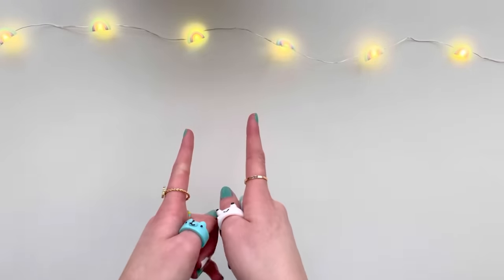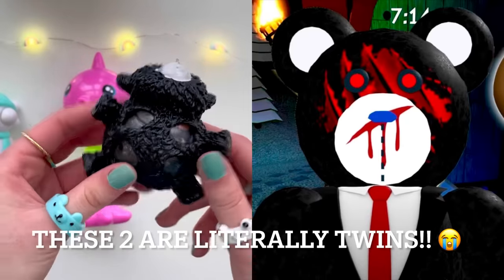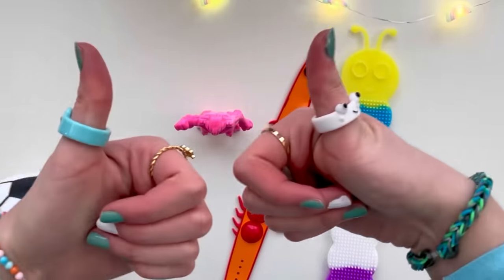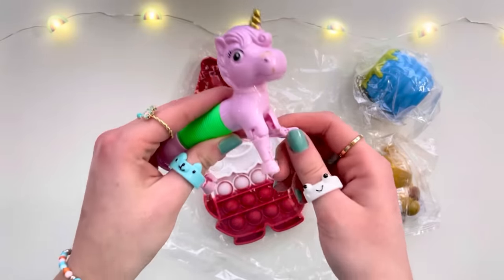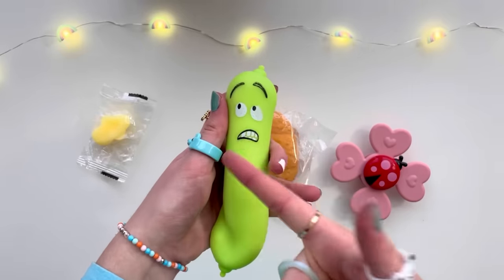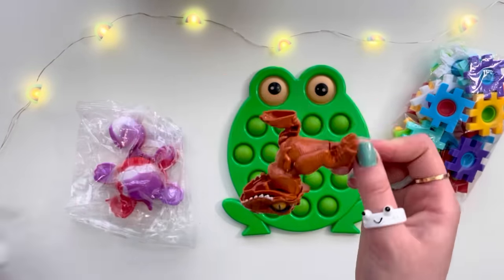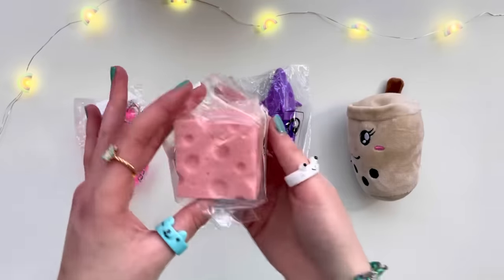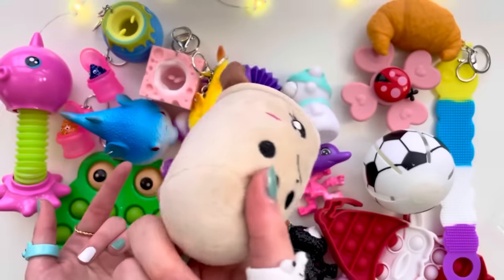I BOUGHT THE WEIRDEST FIDGETS OFF THE INTERNET! 😱😳 *SO UNIQUE* Giant Fidget Haul & Pop its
In this fidget video, I do a huge fidget haul of the weirdest fidget toys that I went fidget shopping for on the internet. These fidget toys are unique and legendary as well as super creepy. These unique fidgets that you've never seen before include jumbo hard shell pop its + dimples, rare stress balls, squishies, nee dohs. I unbox strange pop tubes and frog slug fidgets & funny squishies similar to nano tape bubbles and rare squishmallows. This is a $100 fidget haul and fidget review video. Comment which satisfying fidget toy is your favorite. There are also purplestars02 fidgets and viral tiktok fidgets from mystery fidget toy boxes from five below. This is a part 4 to buying the weirdest & ultra rare fidget toys.

my video idea inspired by  - nerdEcrafter